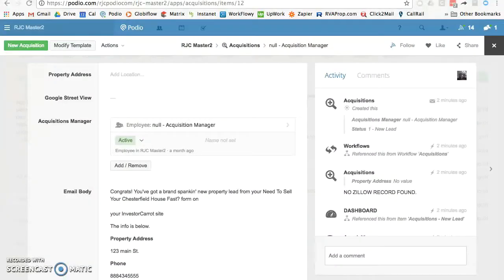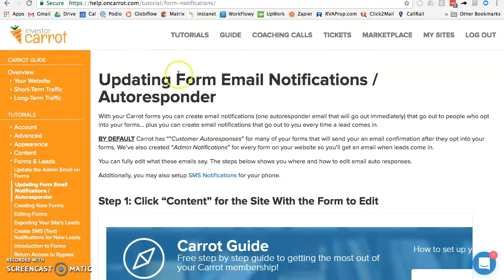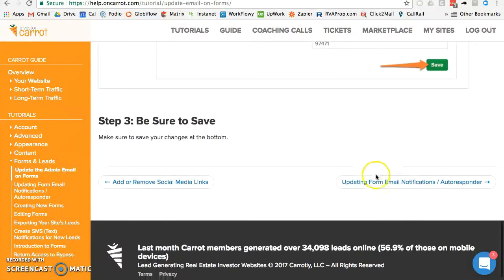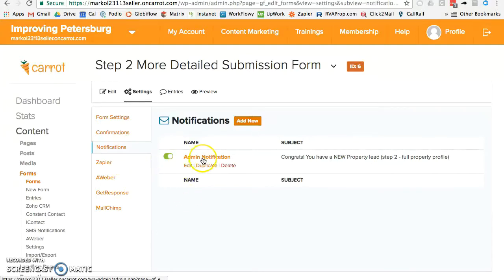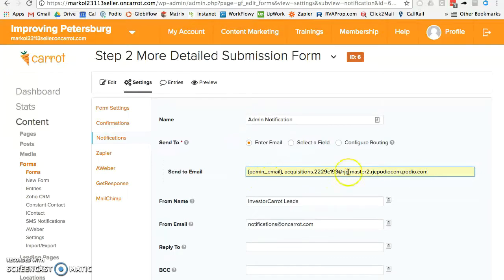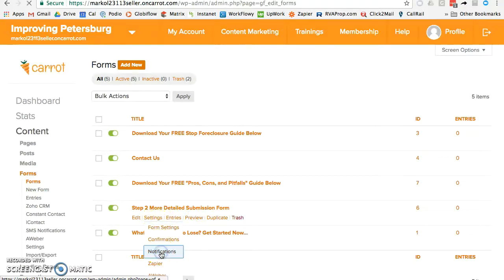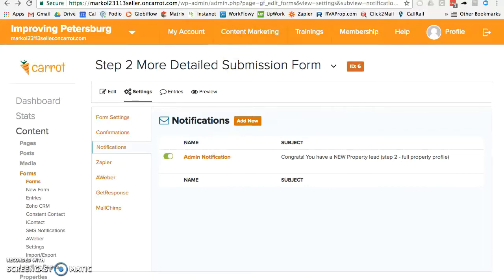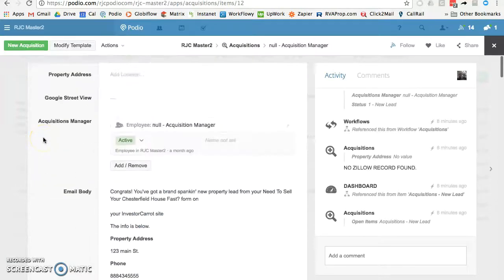How To Hook Up Your InvestorCarrot Leads To Podio